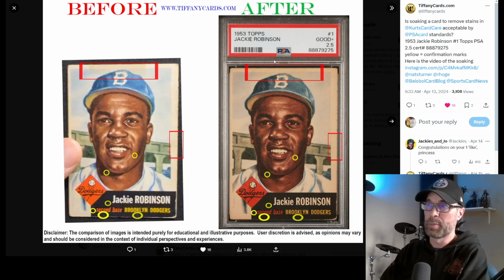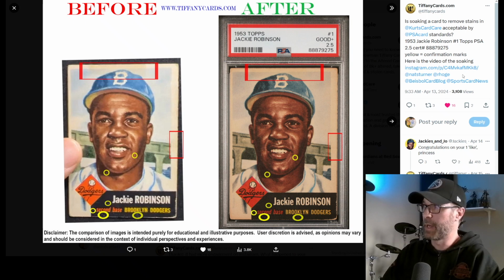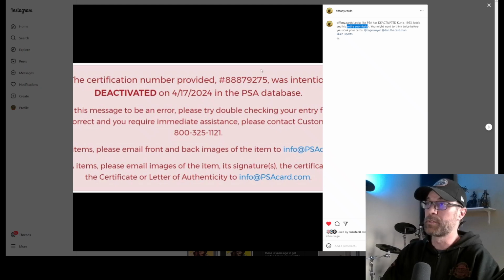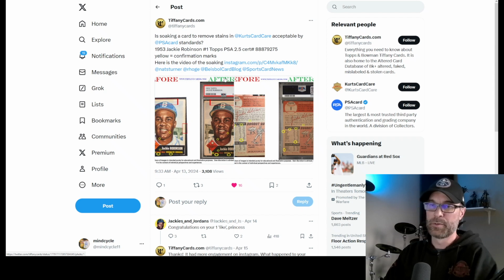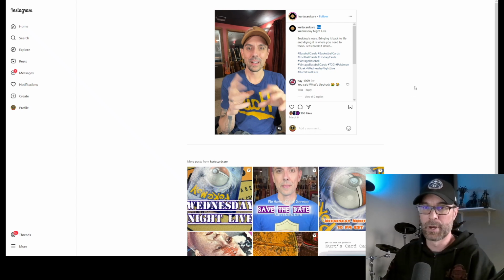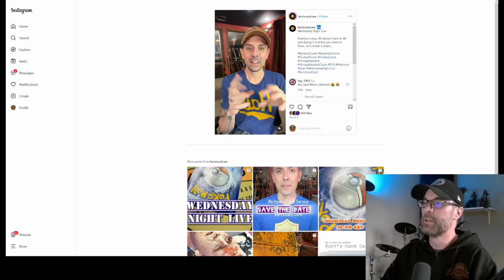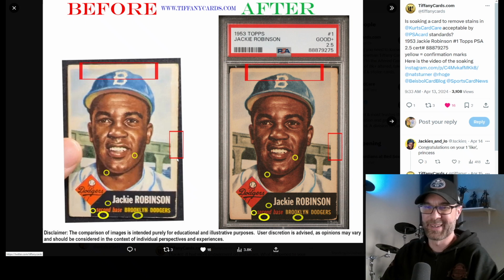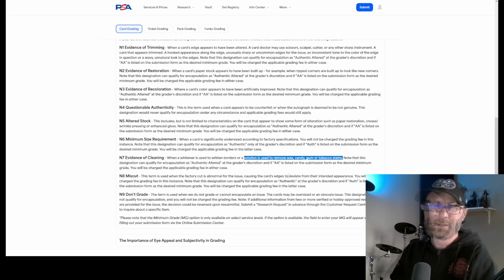Kurt's Card Care PSA Submission Deactivated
Today we're talking through a PSA submission with links to Kurt's Care Care that was recently deactivated.